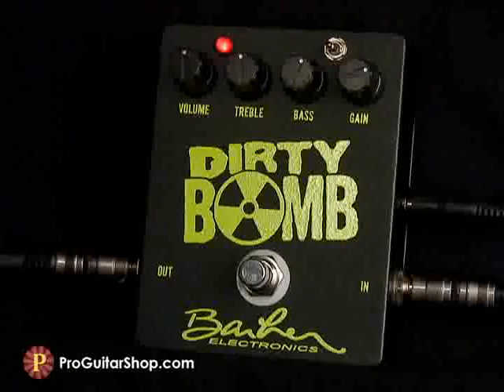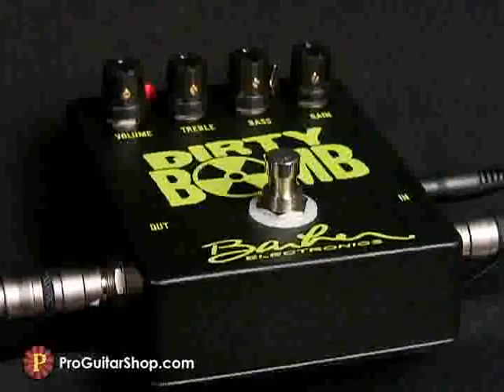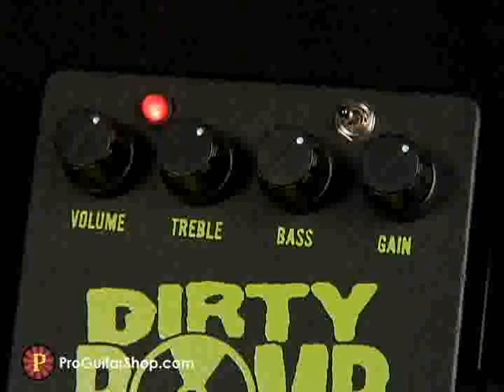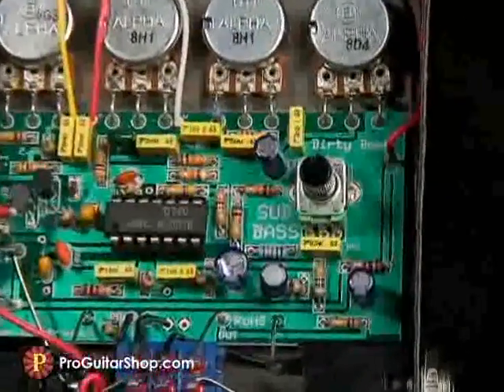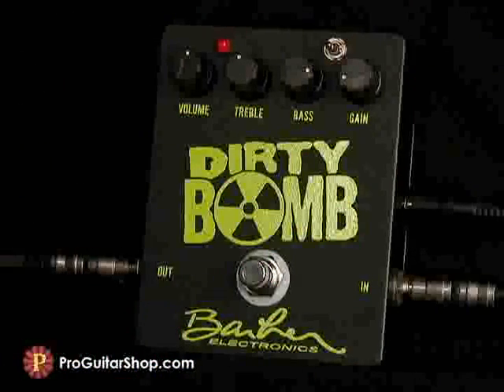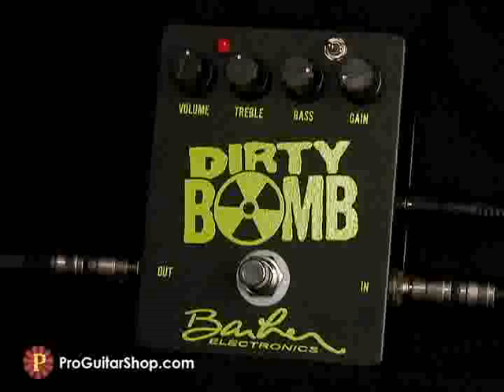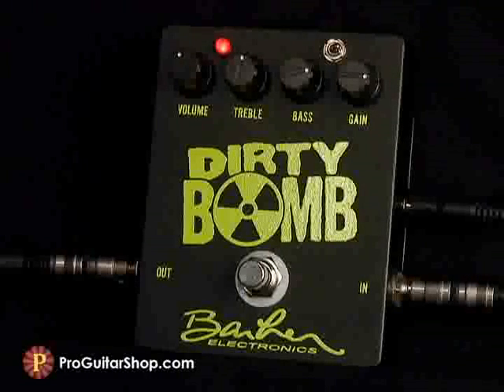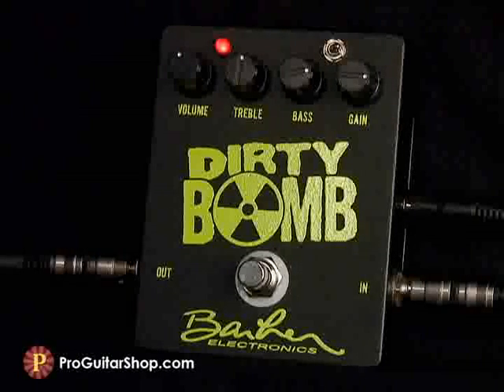ML 138800417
Video Migrado